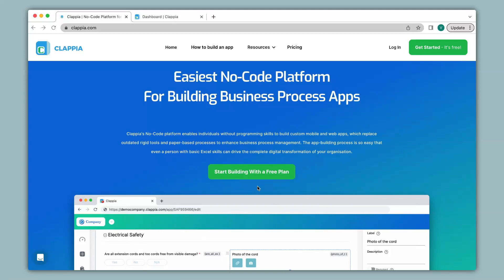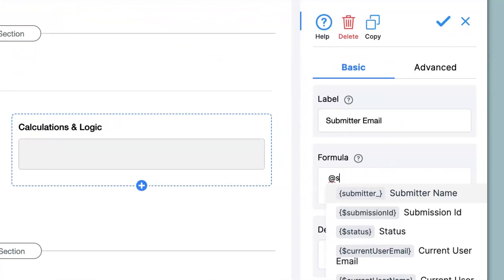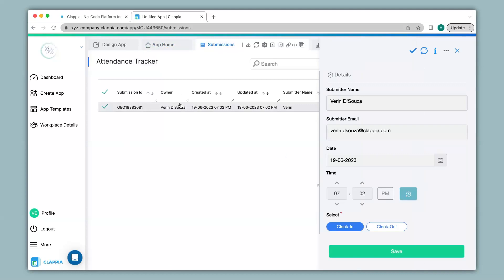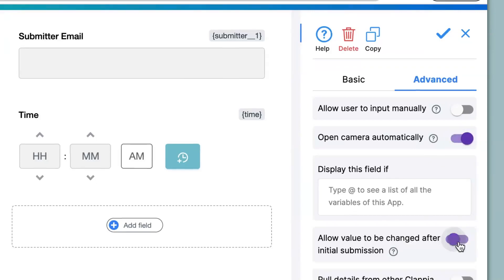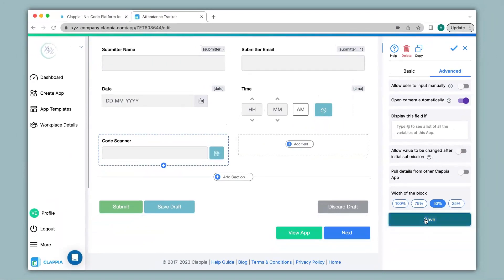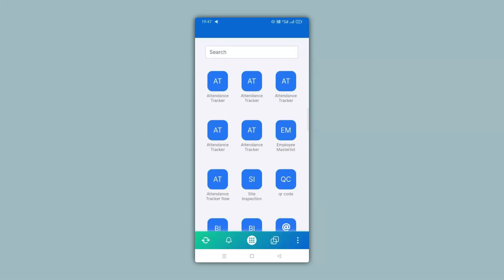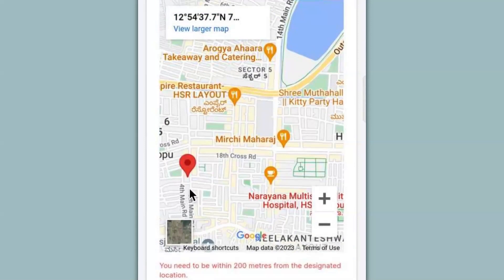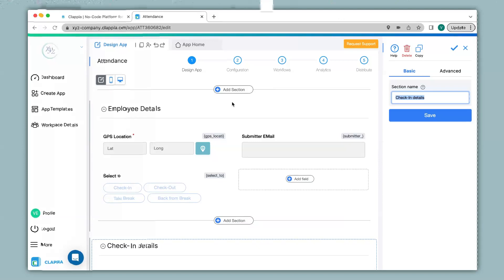Clappia Use Case ● Building Attendance App ● No-Code Low-code Platform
Welcome to Clappia! In this comprehensive tutorial video, we'll guide you through the process of building an Attendance Tracker App using the Clappia No-Code Low-Code platform. Whether you need to manage attendance for employees, students, or any other group, this walkthrough has got you covered.

Learn step by step how to simplify and automate your entire attendance management process with Clappia. Wave goodbye to manual attendance sheets as we explore various examples of attendance trackers based on different requirements:

• Simple clock-in and clock-out
• QR Code or Barcode based apps
• Image-based tracking
• GPS Location tracking
• Geofencing capabilities

Unlock the potential of efficient attendance management and elevate your data collection to the next level. With Clappia's intuitive No-Code platform, you can easily create customized apps tailored to your specific needs, no coding expertise required. It's as simple as working with Excel sheets!

Discover the power of Clappia as we demonstrate the seamless app creation process for the web, Android, and iOS platforms. Say goodbye to time-consuming manual processes and embrace the efficiency of automated attendance tracking.

Don't miss out on this opportunity to revolutionize your attendance management. Join us now and visit our to get started instantly!